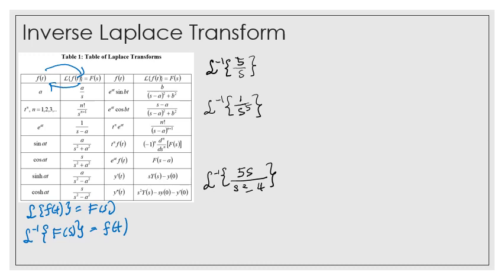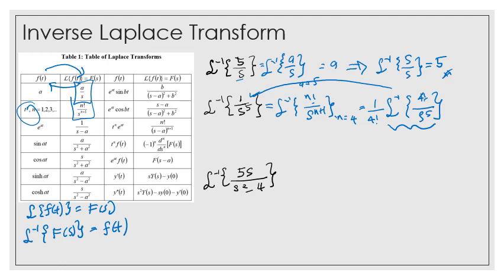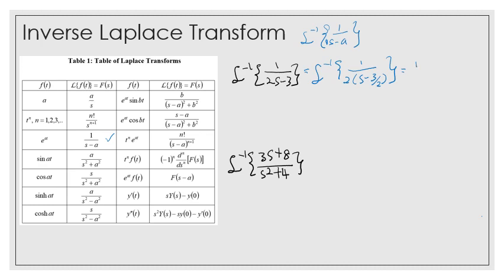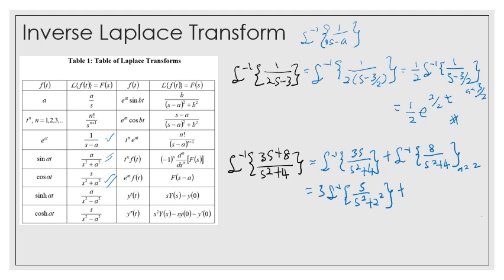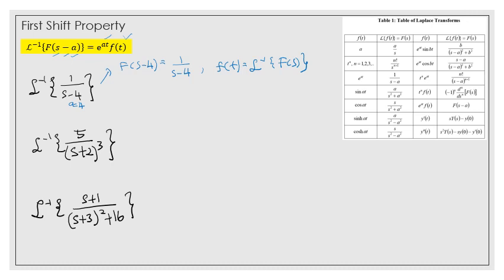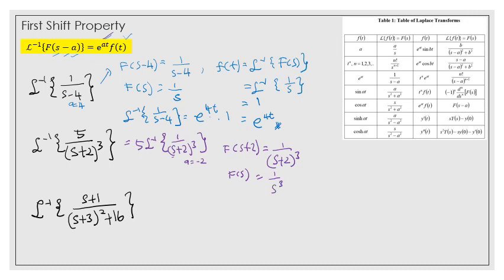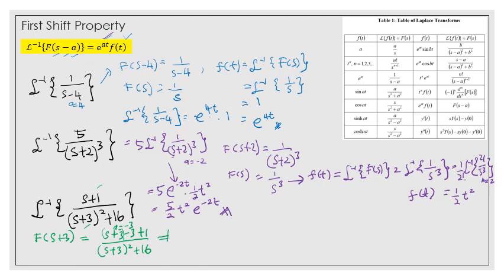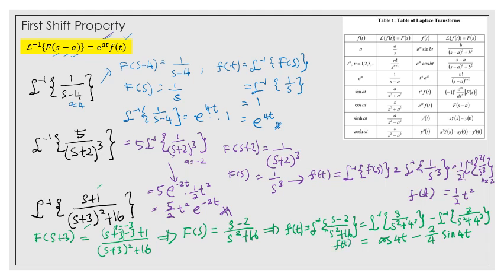Inverse Laplace Transform (part 1)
Topic : Inverse Laplace Transform (Part 1)
Presenter : Najah Ghazali
University Malaysia Perlis